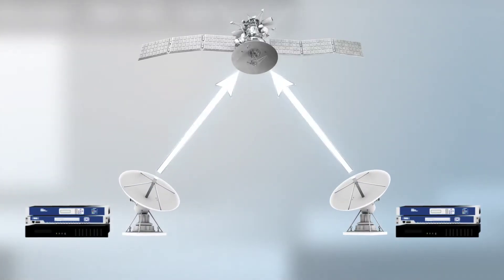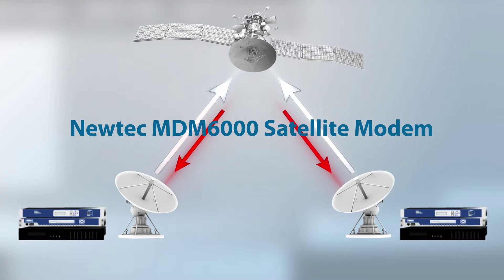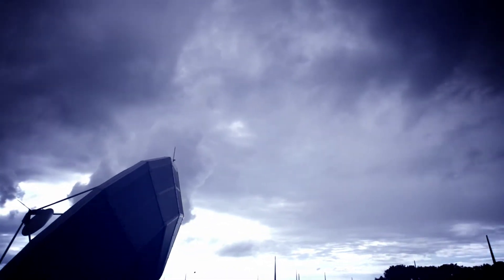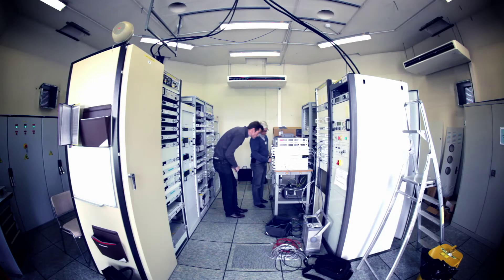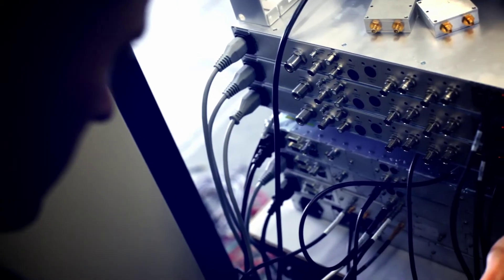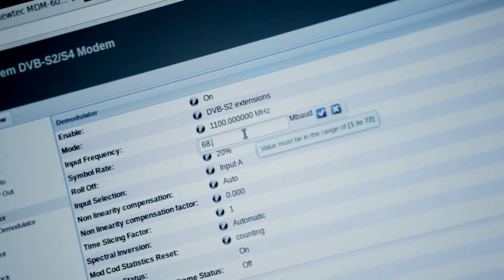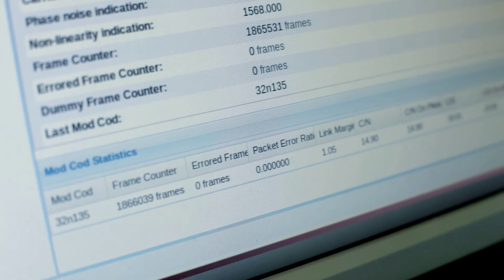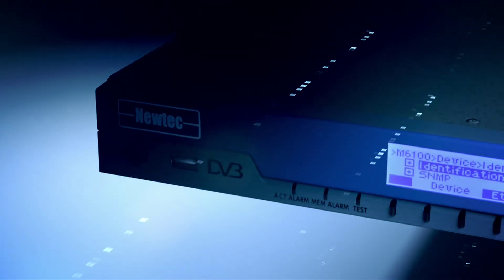Newtec Breaks Through the 500 MBPS Barrier (Part 3): Watch Newtec Engineers Do It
Newtec's quest to break through the half a gigabit barrier (part 3).

Join our engineers and watch how they worked through the night at the Eutelsat Teleport in Rambouillet (France) to achieve a remarkable record of 500 Mbps in a 72 MHz transponder. This test was done on request of the European Broadcast Union (EBU).

Find out more about the satcom technologies and equipment used on our website, where you can find an overview of our new products, among which the MDM6000 Satellite Modem used for the test